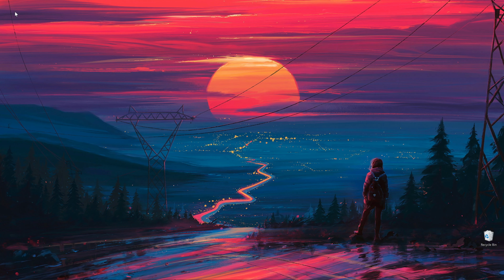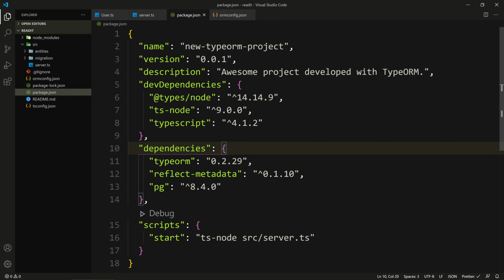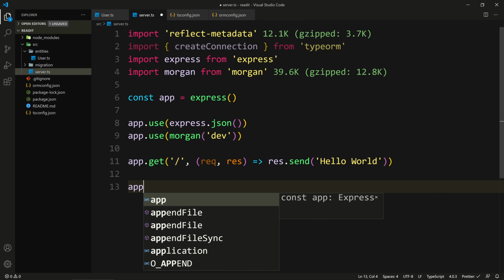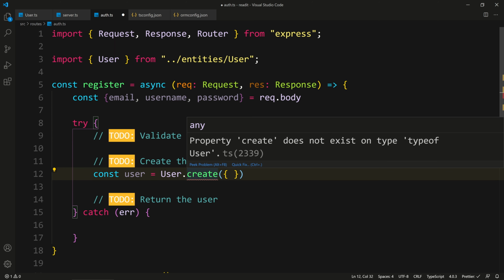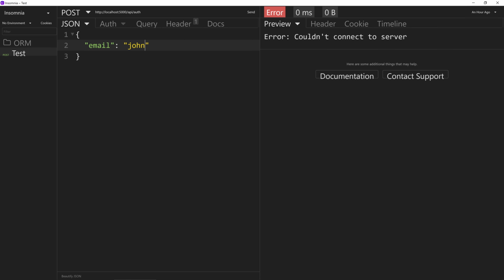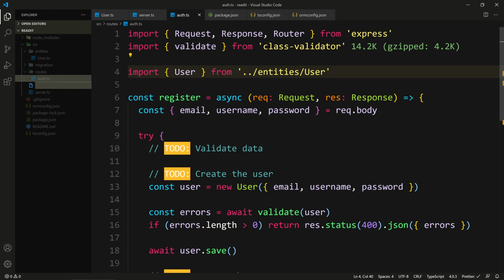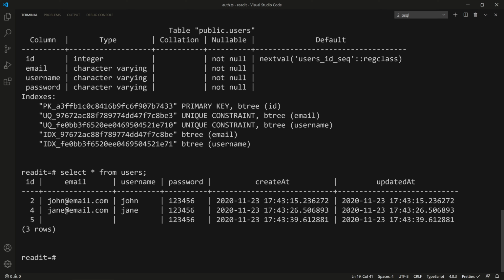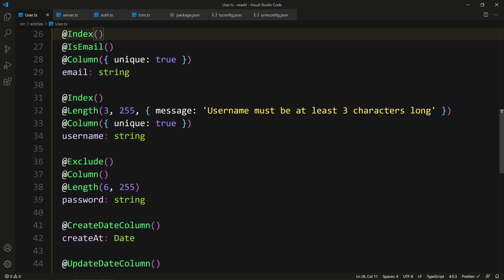Nextjs TypeORM TailwindCSS TypeScript Reddit Clone #2 Setup & Register Route